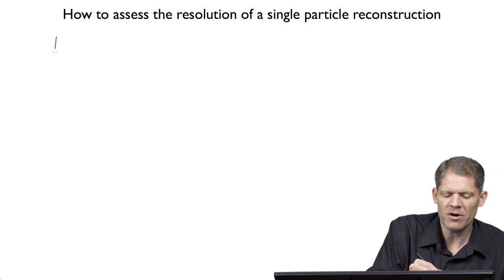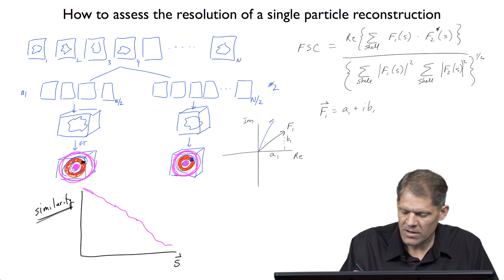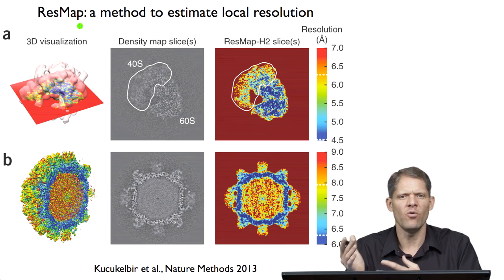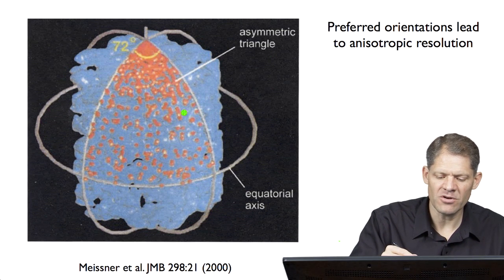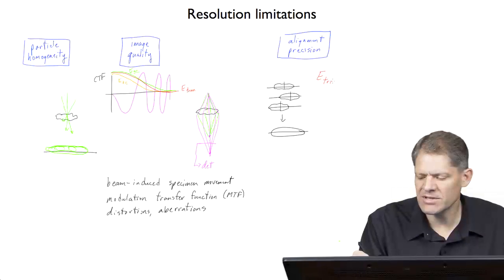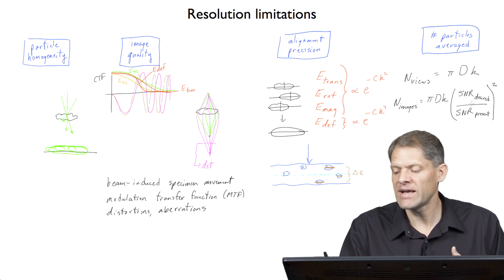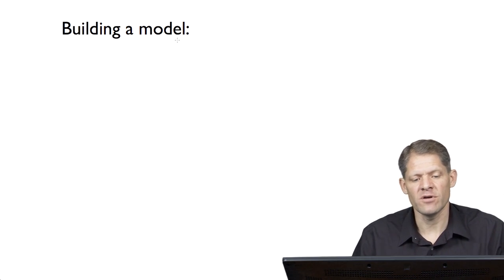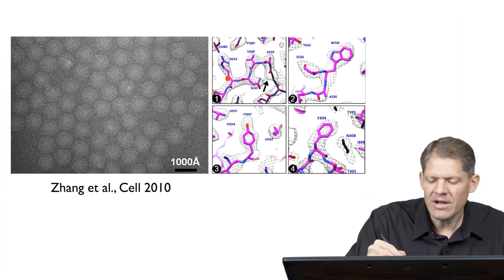Part 6: SPA Interpretations and Limitations - G. Jensen